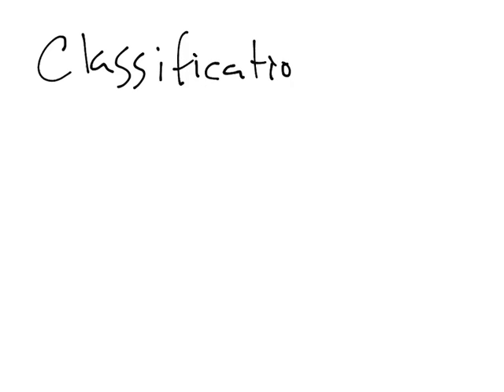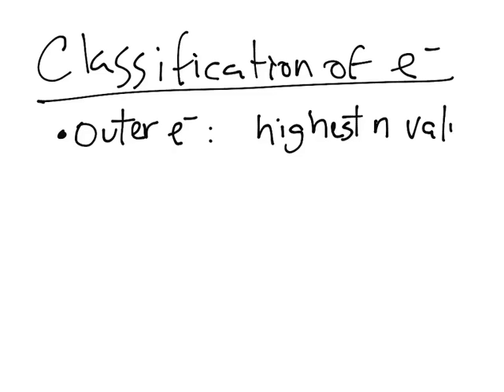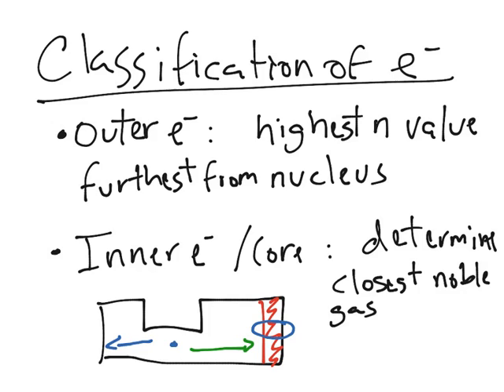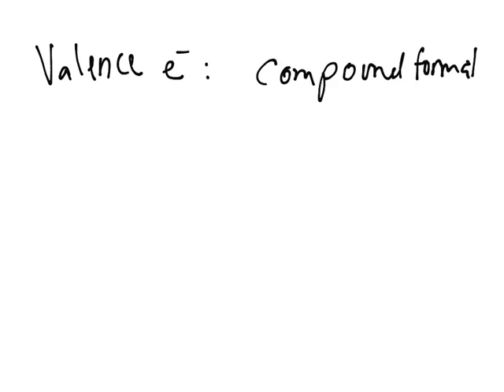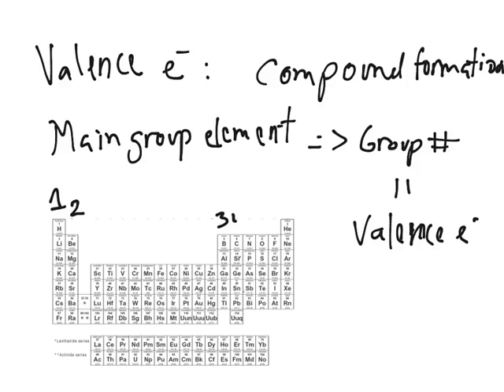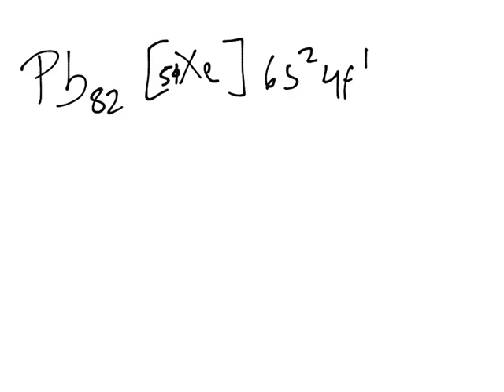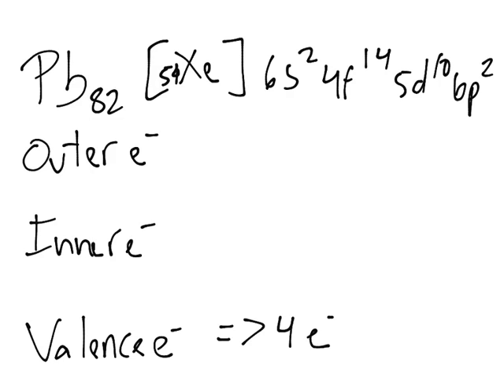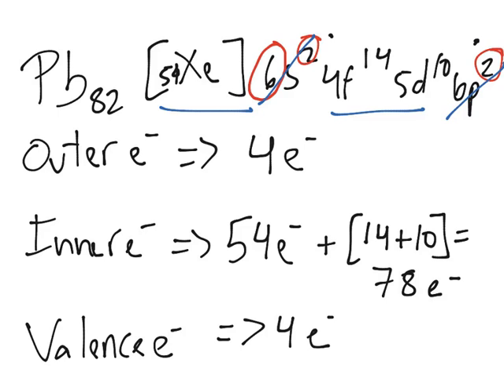Inner, Outer and Valence Electrons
This video explains the difference between the three types of electrons and demonstrates it in an example.